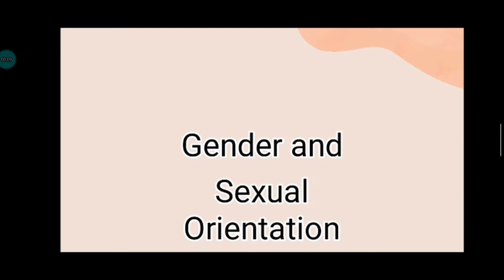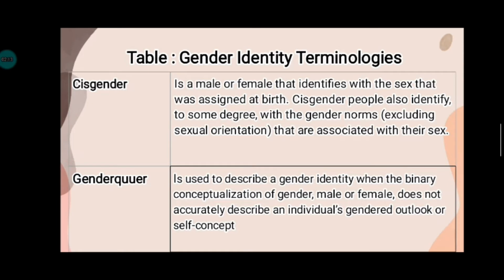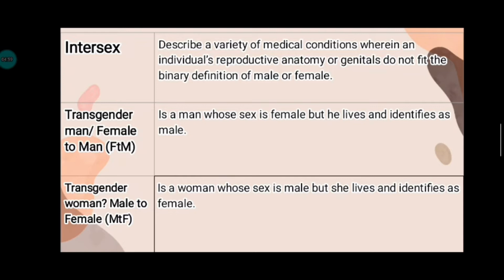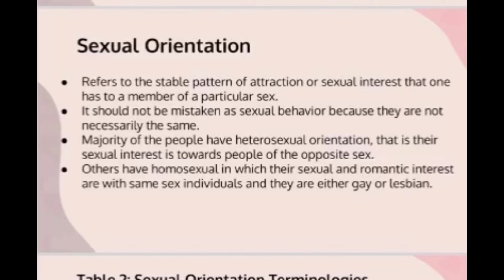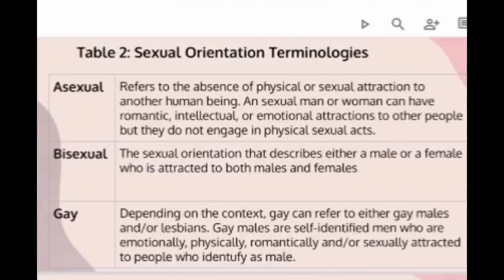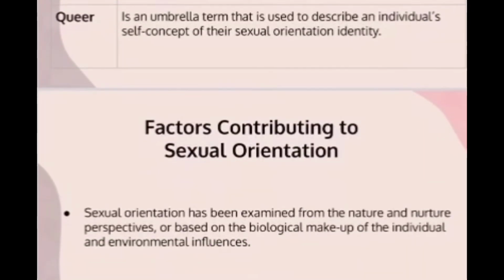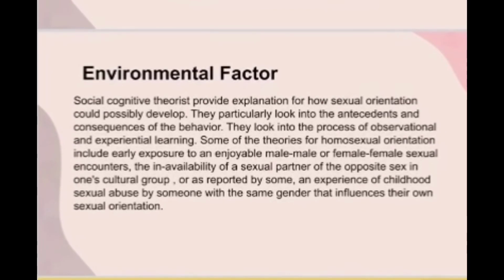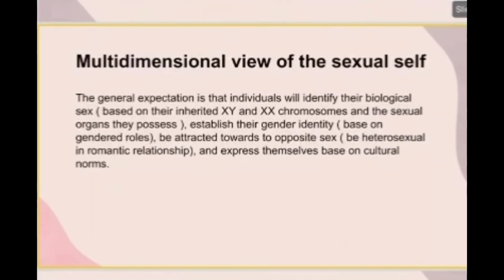G2.R5 Pg72-74 Baclas and Diocera